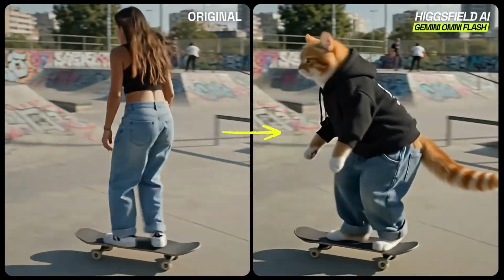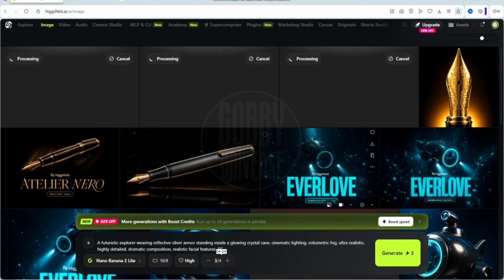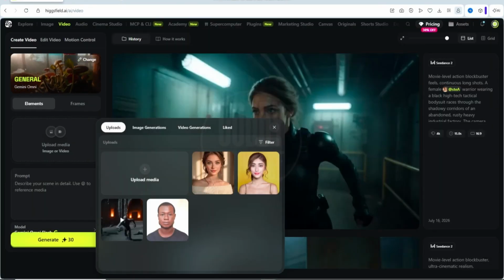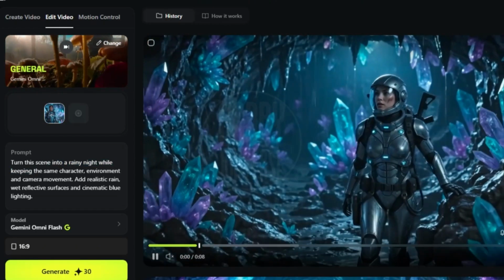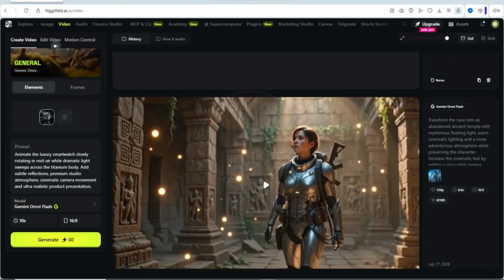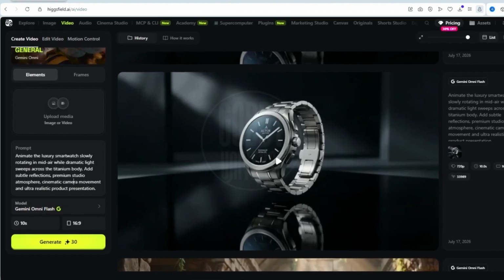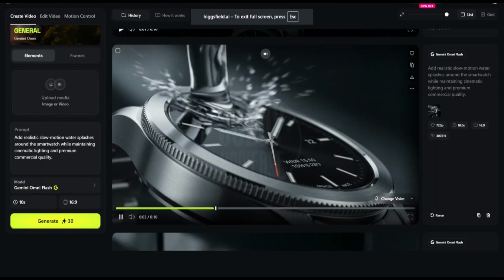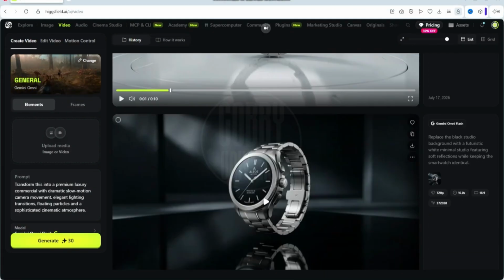✅This FREE AI Makes Full Movies in Minutes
🚀 How To Create Long AI Animation Videos With Consistent Characters | Gemini Omni Flash and Nano Banana 2 Lite

What if you could create an image, turn it into a cinematic video, and edit the result just by describing what you want?
In this video, I explore Higgsfield's AI creation tools using Higgsfield Gemini Omni Flash and Nano Banana 2 Lite to create AI-generated characters, cinematic scenes, and a premium product commercial from simple text prompts.
Higgsfield brings powerful AI models together in one creative space, making it easier to go from an idea to a finished visual. Using Nano Banana 2 Lite, we generate high-quality images with text to image AI, then use Gemini Omni Flash for advanced AI video generation and text to video AI creation.
In this tutorial, you'll see how to:
✅ Create high-quality AI images with Nano Banana 2 Lite
✅ Transform images into cinematic videos with Gemini Omni Flash
✅ Edit AI videos using natural language prompts
✅ Create consistent AI characters across different scenes
✅ Turn AI-generated images into professional-looking commercial content
Whether you're a content creator, filmmaker, designer, marketer, or simply exploring AI tools, this new generation of AI video creation opens up exciting possibilities.

Higgsfield Gemini Omni Flash, Nano Banana 2 Lite, AI video generation, text to image AI, text to video AI
Higgsfield App Builder, vibe coding, AI app builder, Claude MCP, AI website builder, build apps with AI, no-code AI, Higgsfield AI, AI tools 2026,

Higgsfield,Higgsfield app builder,Claude,build AI app no code,no code app builder,how to build an AI app,Claude AI tutorial,Higgsfield MCP,Claude connector setup,AI app tutorial,build an app with Claude,AI image generator app,Higgsfield tutorial,no code AI,build and publish an app,AI apps for beginners,Teachers Tech,Claude app building,generate images with AI,make an app without coding,AI tools 2026,Fable 5,Higgsfield Claude connector